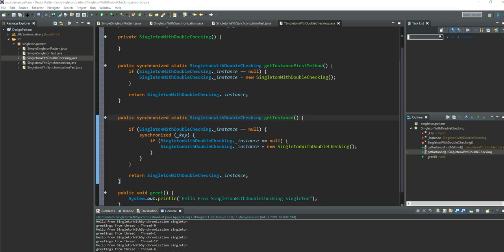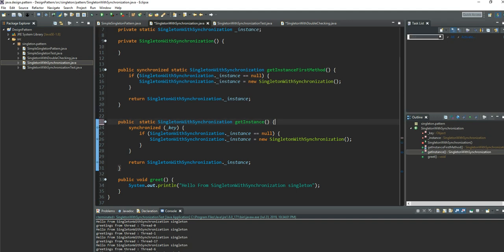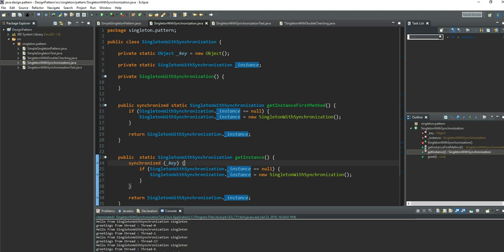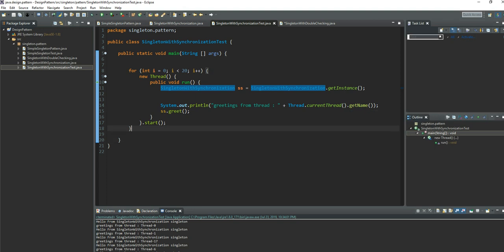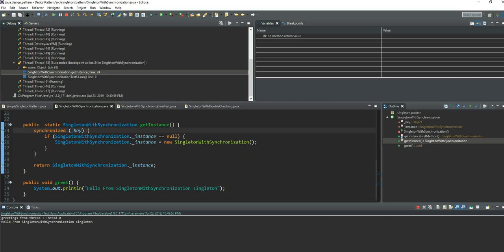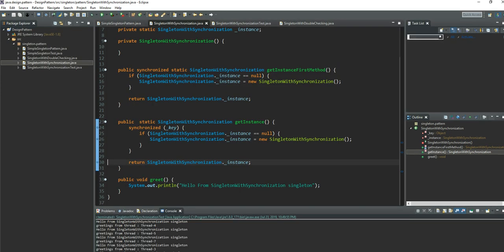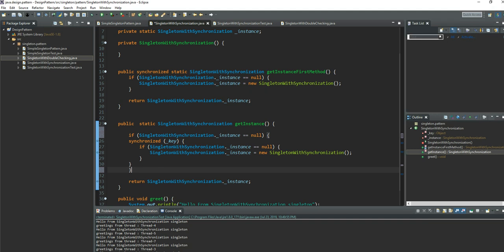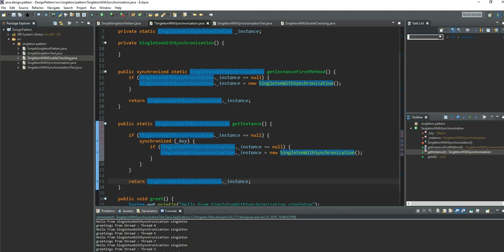Singleton Pattern Part 3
In series of video tutorials, we will be talking about different object oriented design patterns such as Singleton, Factory, prototype etc. We will be mainly focusing on Creational pattern in these videos. We have used Java as the main programming language to create sample examples; however, the code sample should be very similar in other object-oriented programming languages such as C#, VB.NET and others.